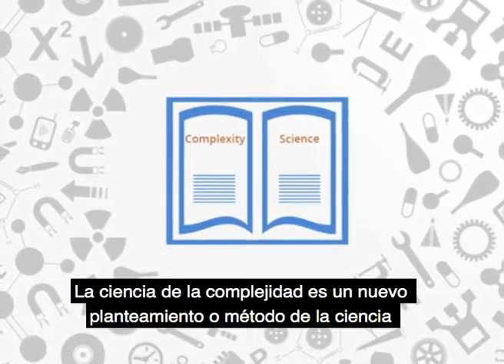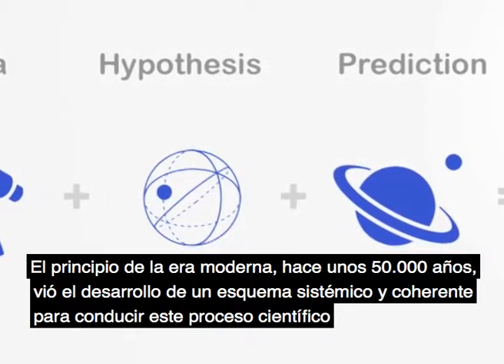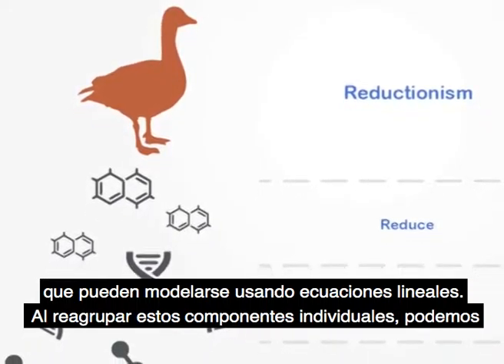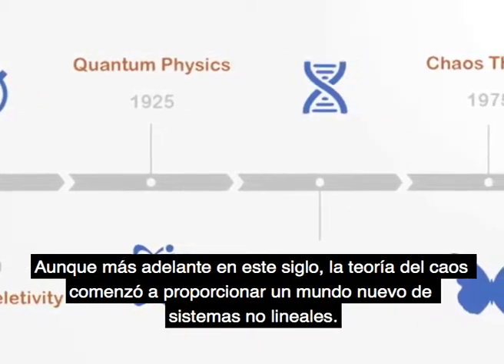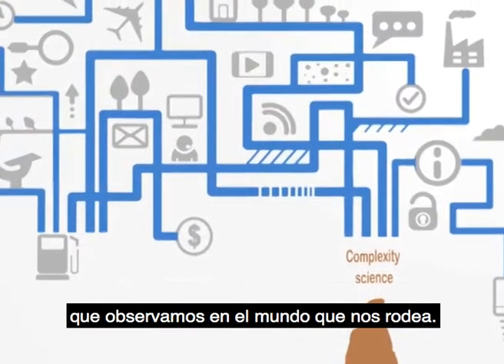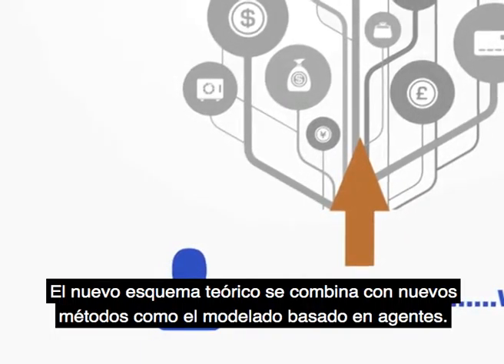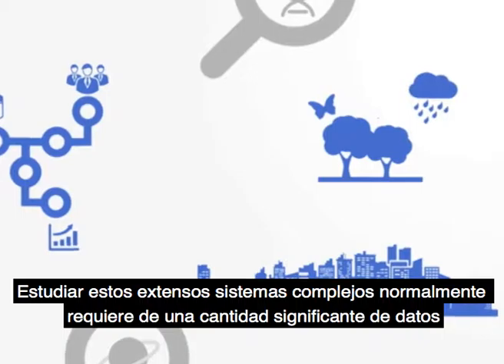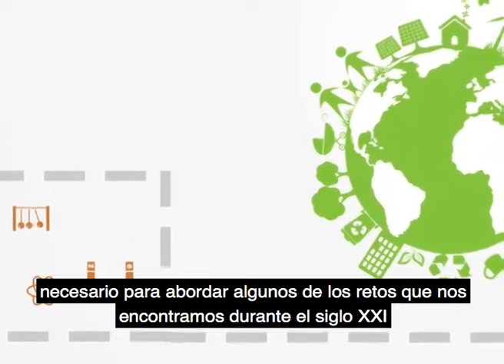Fuente:Complexityacademy.io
Vídeo sobre Sistemas Complejos de la fuente: Complexityacademy.io, que hemos traducido al español